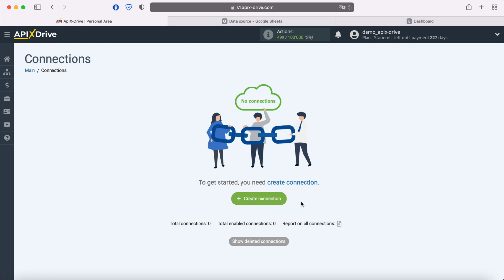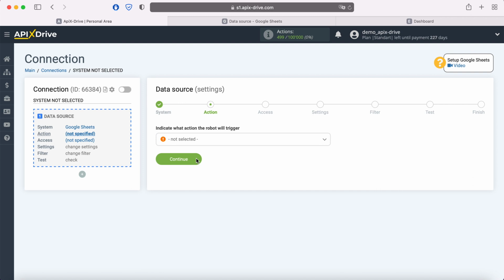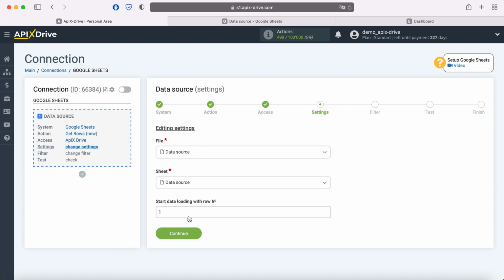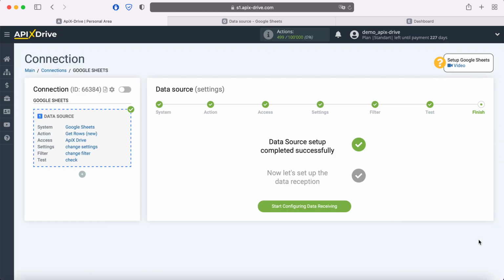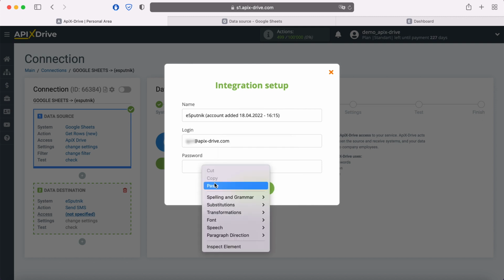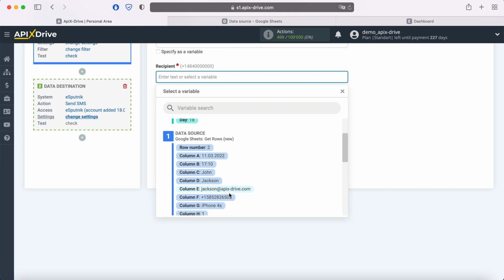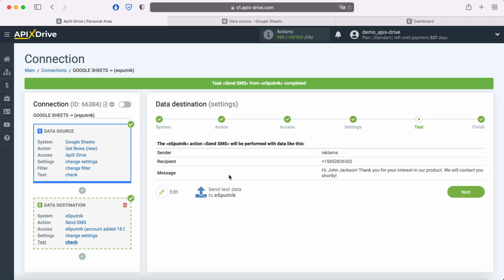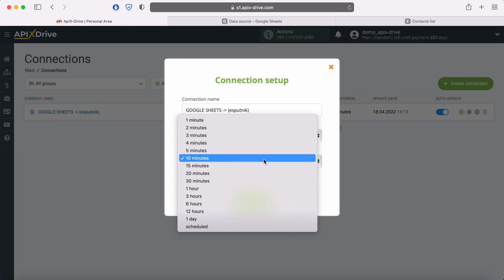Google Sheets and eSputnik Integration | How to Get new row from Google Sheets to eSputnik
How to Get new row from Google Sheets to eSputnik? Integrate Google Sheets and eSputnik whith ApiX-Drive

In this video tutorial, we will learn:
✓ How to connect Google Sheets and  eSputnik
✓ How to Send SMS from Google Sheets to  eSputnik

【Video Navigation】
0:00 - Introduction
0:36 - Setting up Google Sheets as a Data Source
2:05 - Setting up  eSputnik as a Data Receiver
4:21 - Setting up auto-update

➤  Steps to connect Google Sheets and  eSputnik
1. Link your Google Sheets and  eSputnik account with ApiX-Drive
2. Select Google Sheets as your data source App and 'Get new row' as your action
3. Select  eSputnik as your data receiver App and 'Send SMS' as your action
4. Map Google Sheets fields to relevant fields in  eSputnik
5. Turn your integration on auto update.